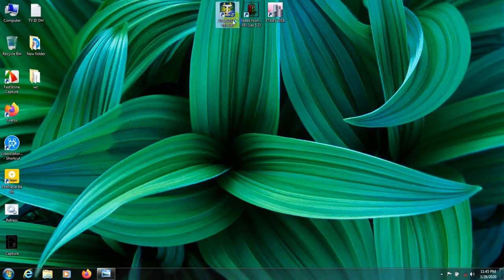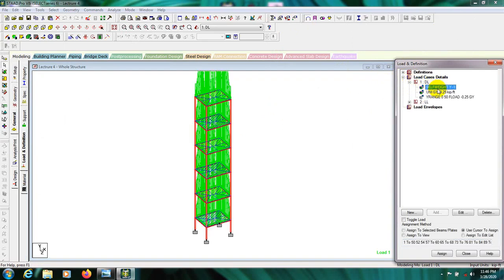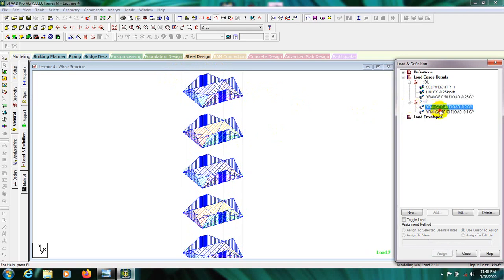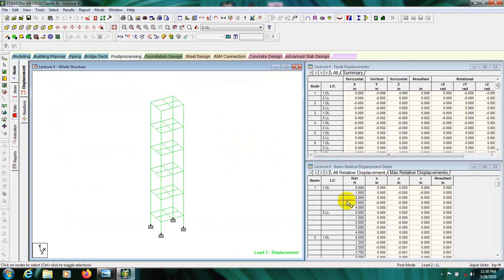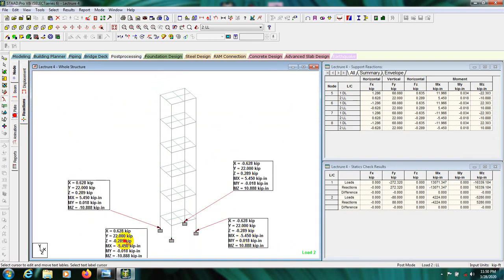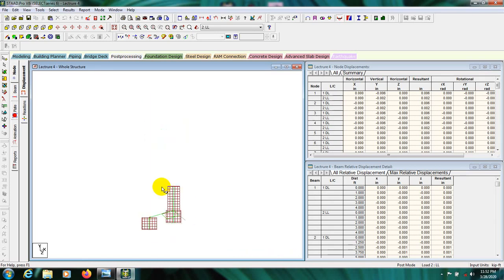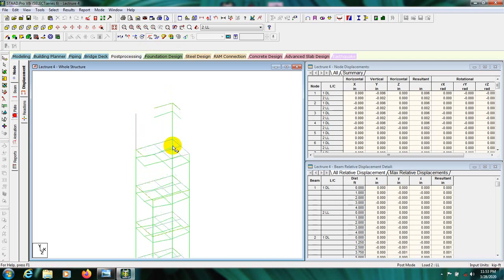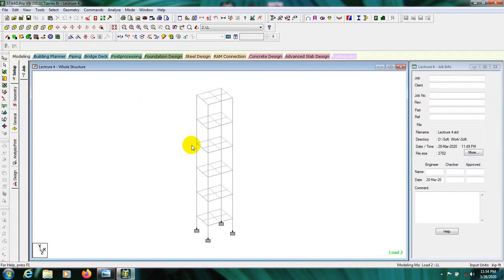7. Complete Staad Pro Tutorial | How to Analysis a building Model in STAAD Pro V8i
staad pro
English tutorial
building analysis
structural engineering
staad pro tutorial
analysis
How to Analysis a building Model in STAAD Pro V8i